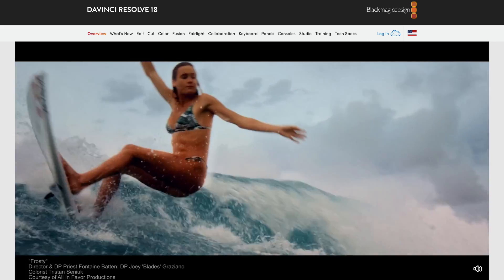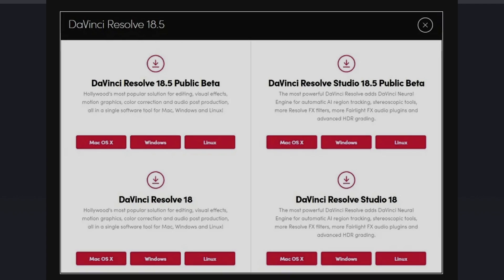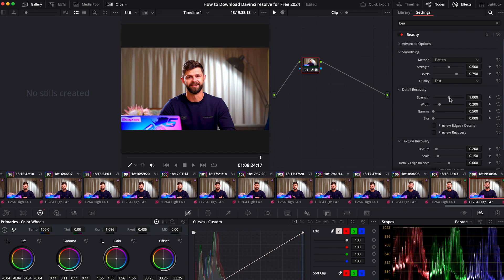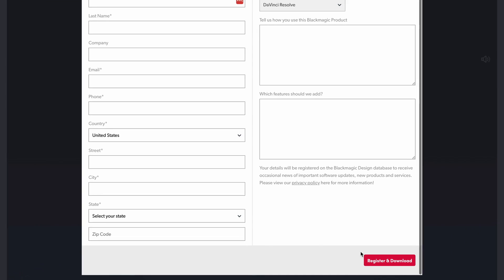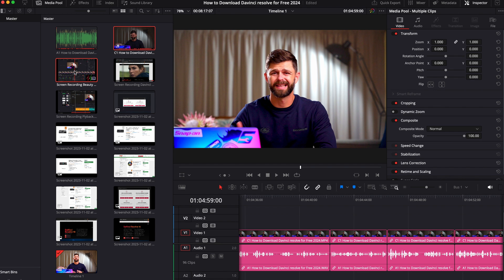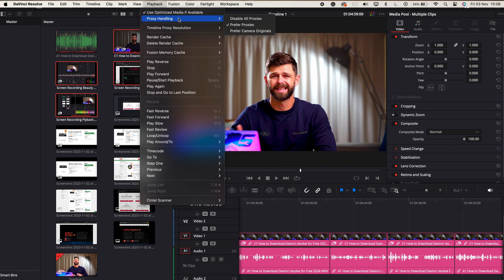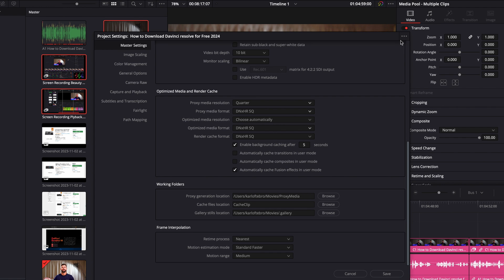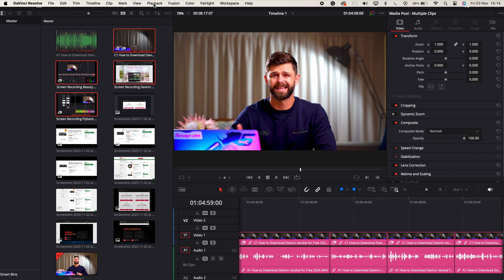How to Download Davinci Resolve for Free 2025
In this video DMwithKarl take you step by step through How to Download Davinci resolve for Free 2025

This video will help you download and install davinci resolve 18.6 in 2025